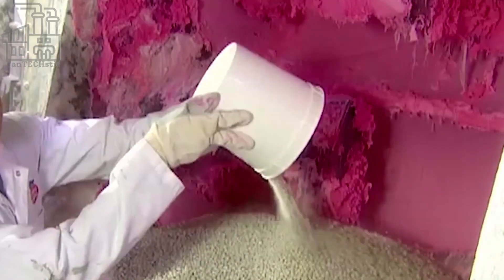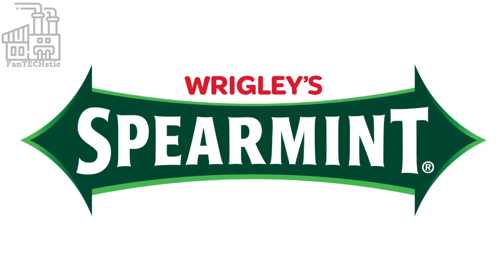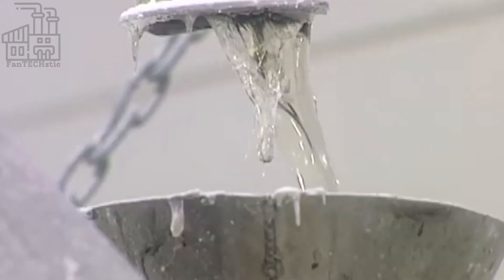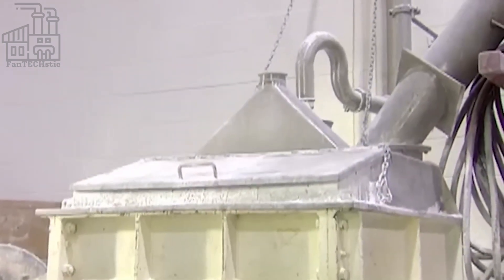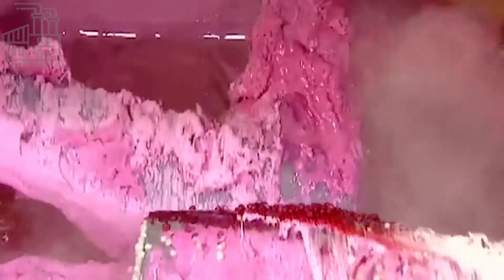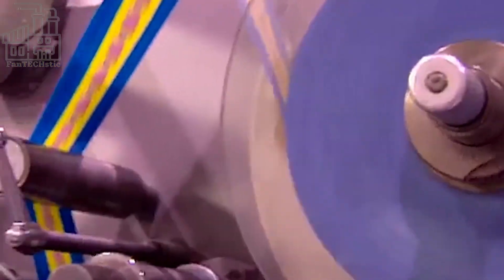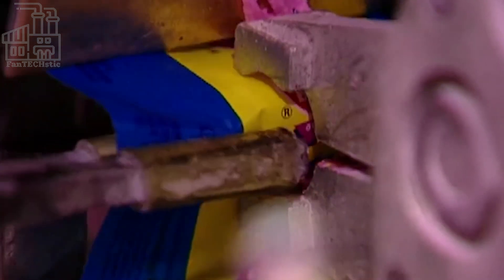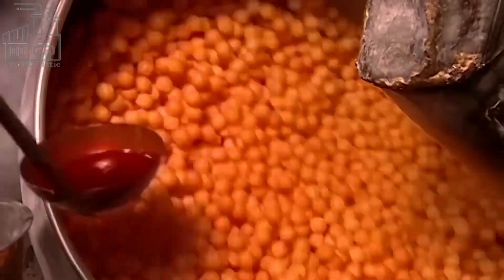Ever Wondered How Bubblegum Is Made?! Join us on this FanTECHstic Factory Tour!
How bubblegum is made! Curious about how bubblegum is made? Get ready to discover how bubblegum is made!